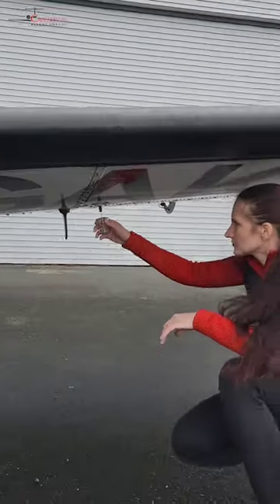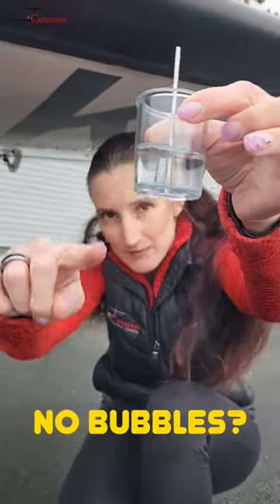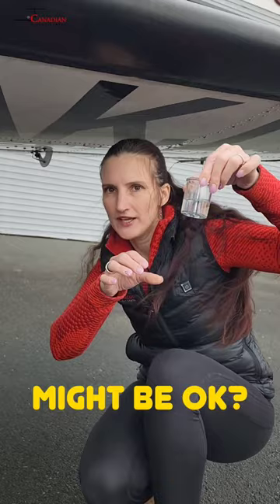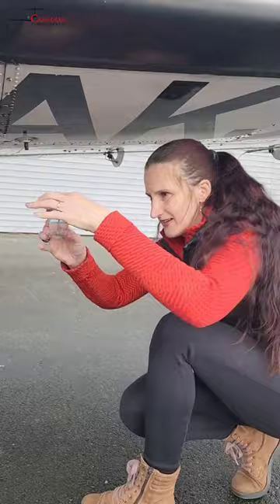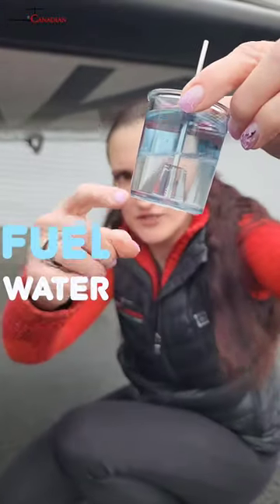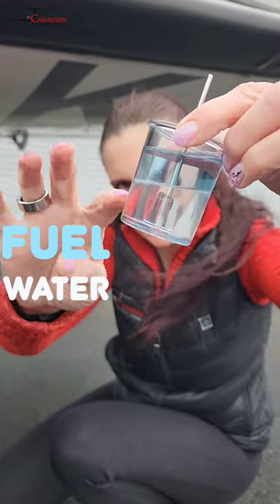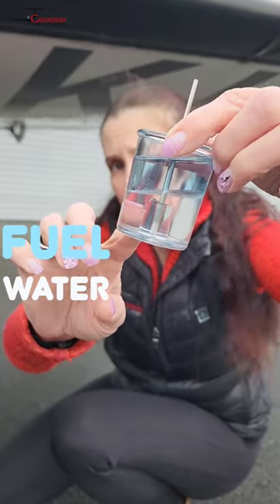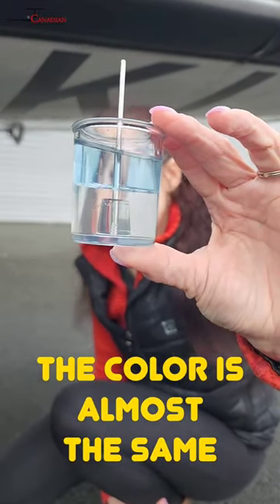The Almost Invisible Killer in Your Fuel Tank! (Deep Dive)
Water in your fuel tank? It's more common than you think!  This short video exposes the dangers & shows you how to avoid a flight disaster.

Take Your Aviation Journey Further!
Ready to soar to new heights? We've got the resources to help you achieve your aviation goals!

Get Started:
• Flight Training, Charter & Hangar Rentals (Canadian Flight Centre)
• Online Training - Aviation & Business (CFC's Online Academy)

For Your Aircraft Needs:
• Aircraft Maintenance & Lease (Halcyon Aviation)

Meet Anna Sky Dancer:
• Airshows, Speaking Engagements & More (Anna Sky Dancer's Website)

Behind the Scenes: Tools for Creators and More
Curious about our filming setup? We use these tools to bring you amazing aviation content!

Filming Gear:
• Smartphones & Cameras: From Samsung S22 Ultra to GoPro 10
• Drones: DJI Mavic 2 Pro
• Microphones: Capture crisp audio with DJI Mic 2

Studio Essentials:
• Portable Studio Kit: Get a tripod, ring light & phone holder in one!
• Teleprompter Stands & Lights: We recommend Mountdog products!
• Green Screen & Backdrop Stand: Take your creativity to the next level!

Software & Hardware:
• Video Editing: We use a Macbook Pro, explore options for your needs!

Power Up Your Finances: Sharing Our Toolbox

Take control of your finances with these trusted resources:
• Rewarding Banking in Canada: Make your money work for you with Wealthsimple.

We're proud to partner with these incredible organizations, and we invite you to join us in supporting their vital work.